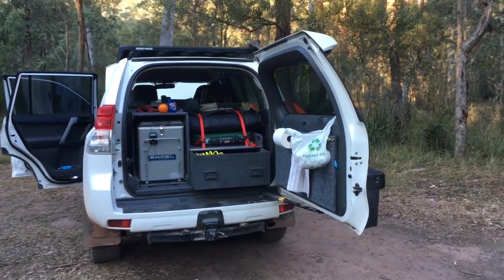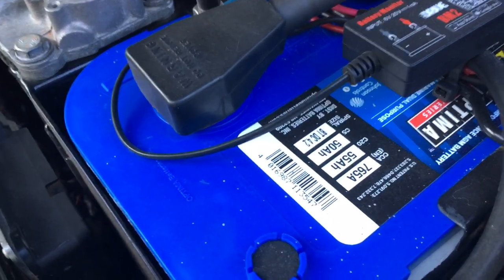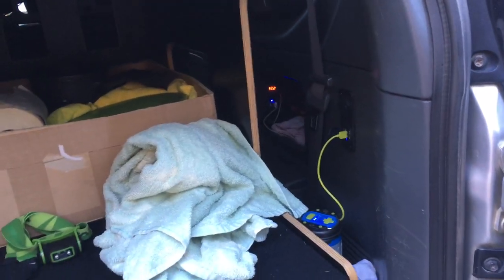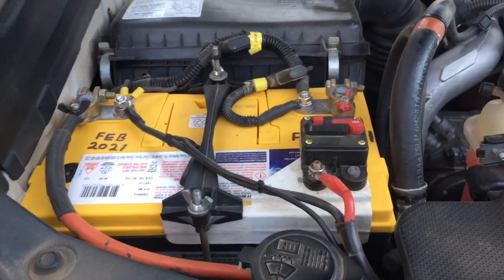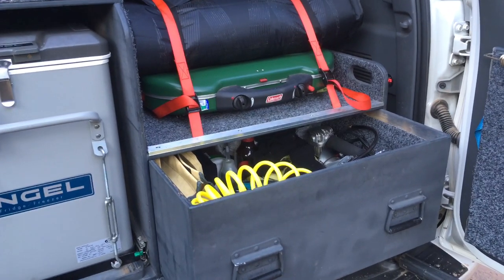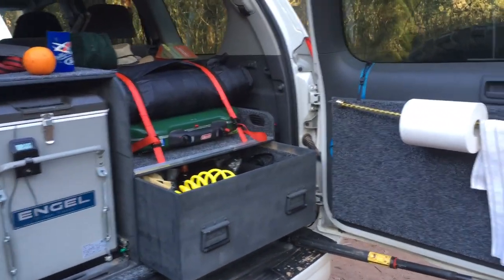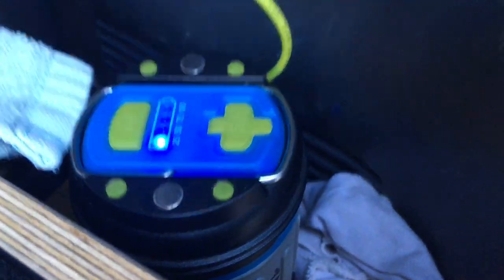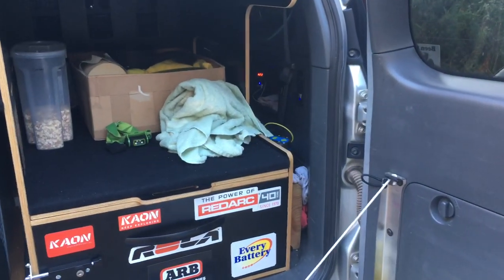OPTIMA VS DUAL FORCE OPTIMA 55ah did have 2phones, ipad & a light charging 🤷‍♂️😁😂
Might not end up being so fair, 1phone & ipad on charge the whole time on optima.
Plus the light at the time of video.
Usually the optima would be 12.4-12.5v.